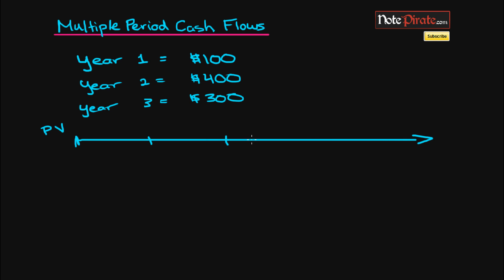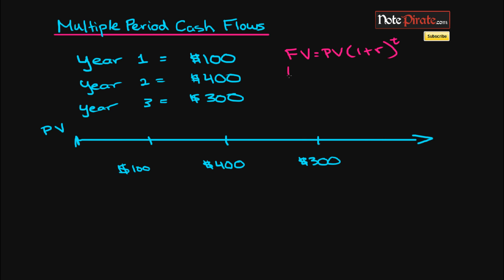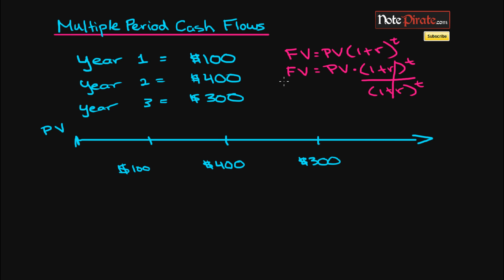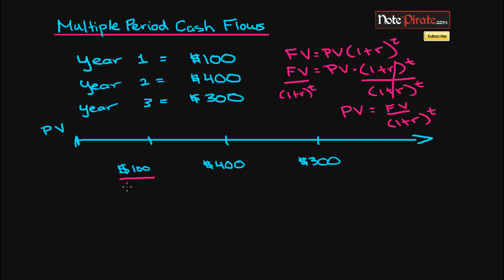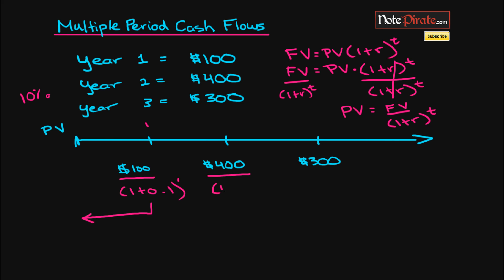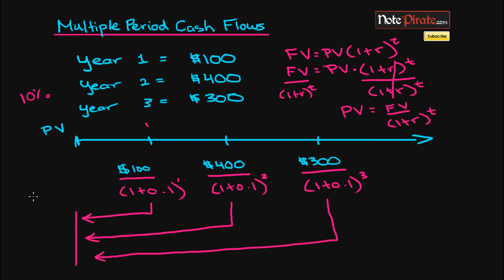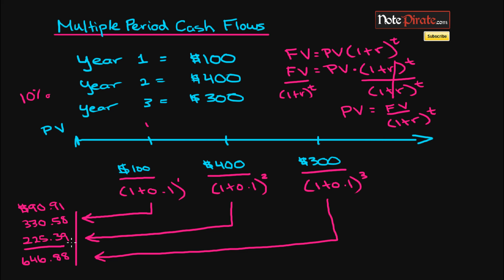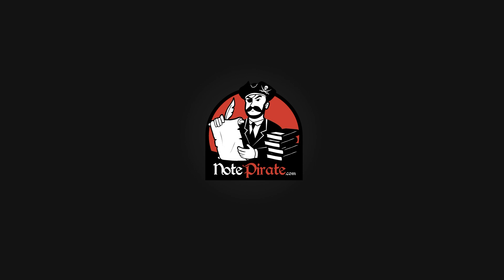Calculate the Present Value for Multiple Cash Flows (Intermediate Accounting I #3)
What happens when we have multiple periods of different sized cash flows? We discount the cash flows individually using the equation we just learned. Illustrations included to clearly explain the concept like always!